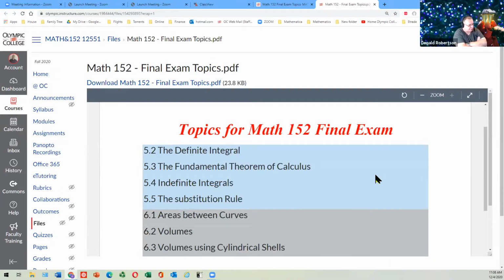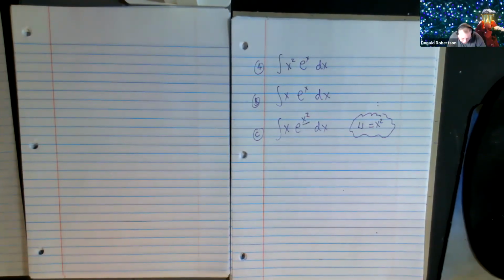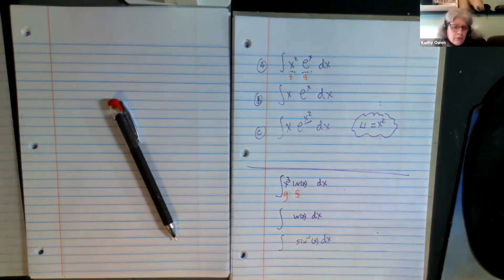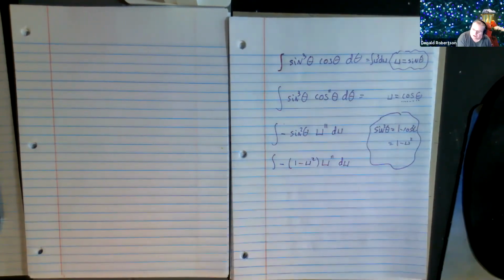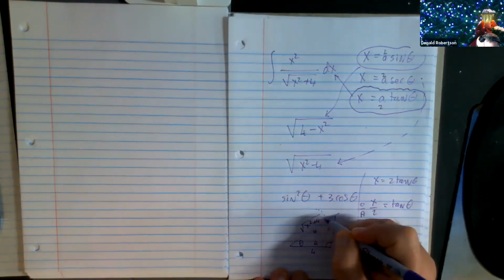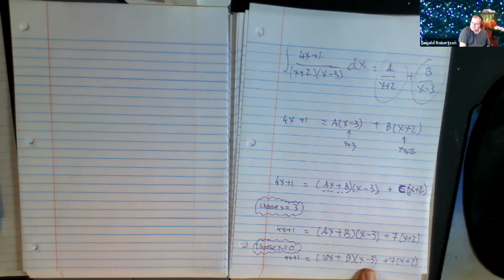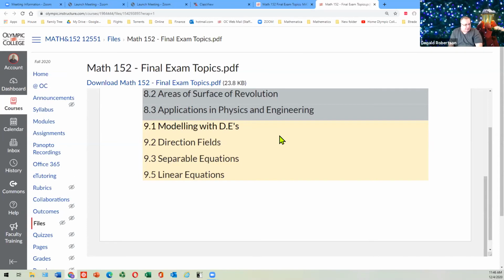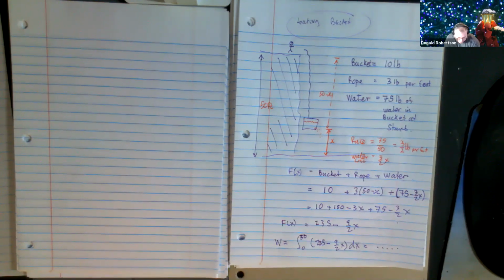Math 152 Lecture 55b Frid 4th Dec